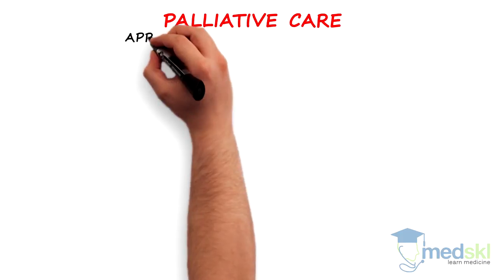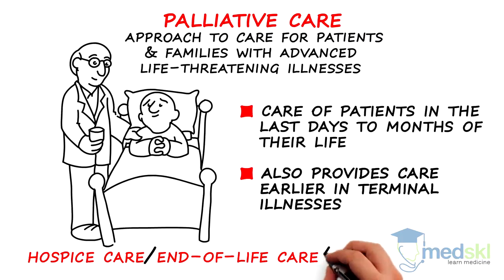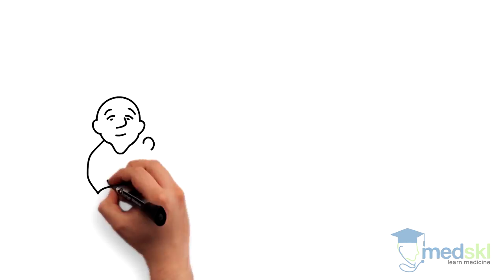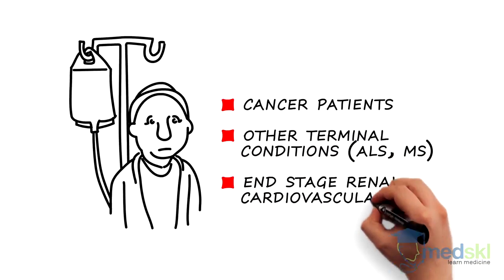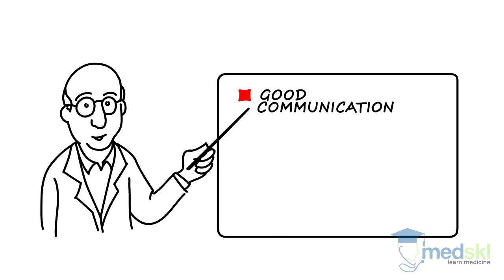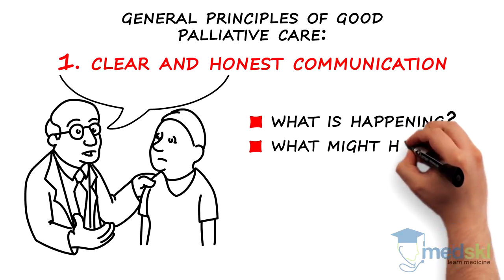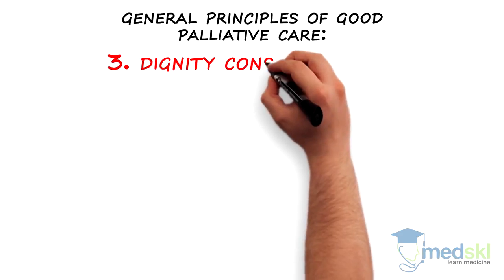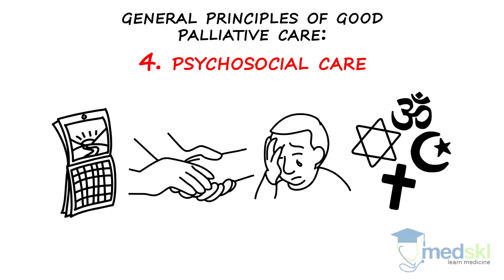Palliative Care – Dying with Dignity: By Robin Love M.D.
Palliative Care – Dying with Dignity
Whiteboard Animation Transcript
with Robin Love, MD

Palliative care is a philosophy or approach to care for patients and families with advanced life-threatening illnesses. This includes active and compassionate care of patients who are dying in the last days to a few months of their life, but also provides care earlier in terminal illnesses especially if they have symptom management issues.

Palliative care may also be referred to as:

Hospice care,
End-of-life care, or
Supportive care.

Hospice may refer to a program or to a facility where care is delivered.

The goal of palliative care is to help patients live as well as possible by enhancing their quality of life and maintaining their function. Relief of physical, emotional, psychological and spiritual suffering is paramount.

The patient and family are considered the unit of care. Care is provided in the location where it is needed including home, medical offices, clinics and hospitals, as well as nursing homes and hospice facilities.

Palliative care is usually for cancer patients. It is also for those with other conditions including ALS, MS, as well as end stage renal, cardiovascular, and respiratory disease, when dying from the disease is likely within a reasonably short time.

The modern concept of palliative care recognizes the benefits of starting palliative care even during the active treatment phase of a patient's illness, as opposed to when disease-modifying agents are no longer offered.

Good communication, the importance of goals of care, symptom management skills, and whole person care with dignity are what you need to know.

Here are some general principles of good palliative care:

Clear and honest communication is a key to good palliative care. Patients want to know what is happening and what the future might hold. They have the right to know what might happen. They can choose how they want to be looked after, and how to spend their remaining time and energy.

Symptom management skills are an important part of the physicians’ role. Common symptom problems include pain, nausea and vomiting, dyspnea, bowel care, delirium, and others.

Dignity conserving care is a valuable approach. Our attitude, behavior, compassion and the dialogue we have with patients and families tells them how we care about them and how we perceive them.

Psychosocial care may include discussion of fears for the future, family support, grief and bereavement, and support with spiritual issues.